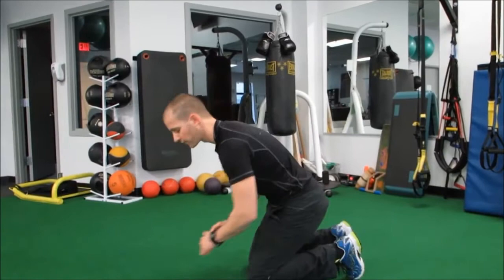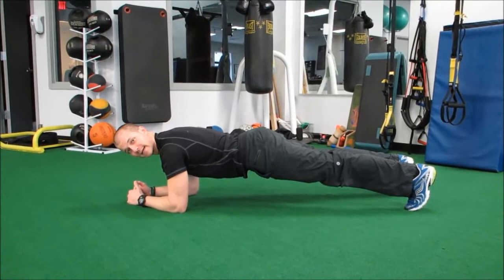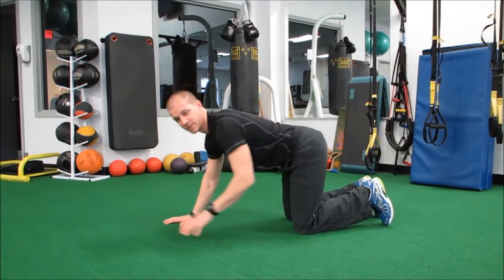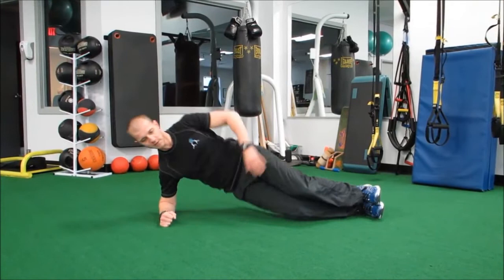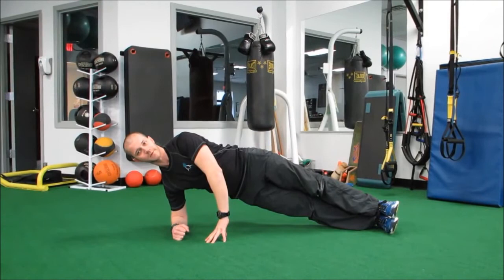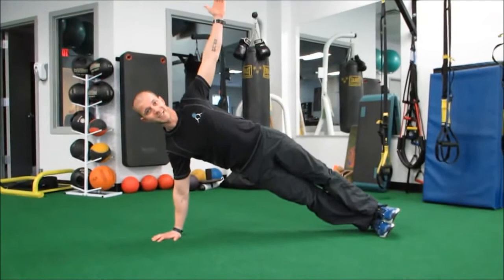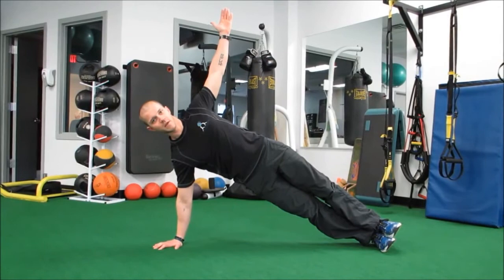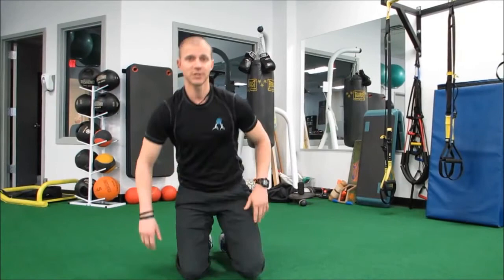Rock the Plank Tutorial by Evolution Fitness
This is a short video tutorial brought to you by Evolution Fitness of Cherry Hill, NJ about how to do a proper plank, both side plank and front plank, high and low.